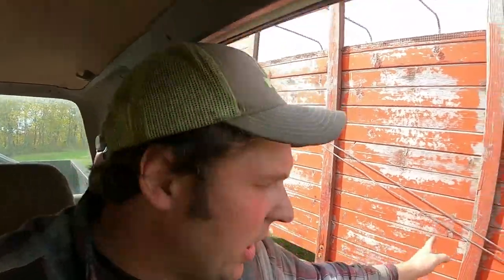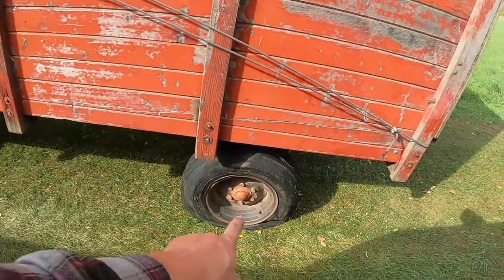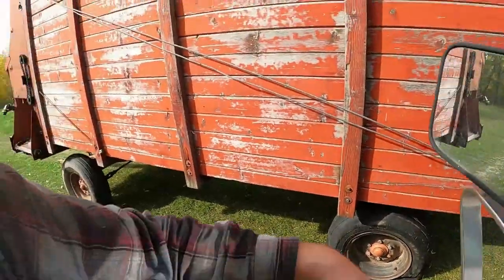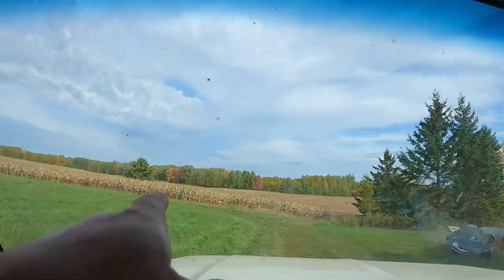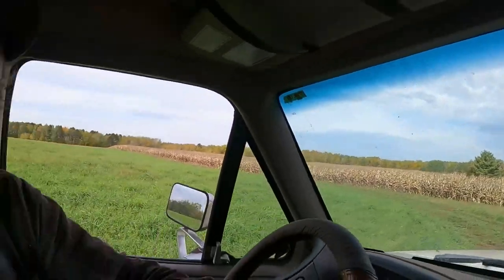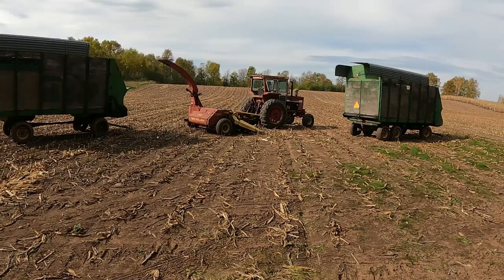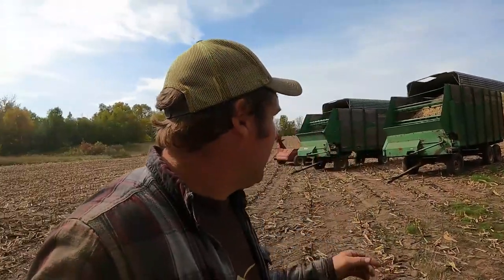Chopping Corn 2022/Day 4/Filling an Upright Silo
After a hard freeze in Minnesota, it was time to get the corn chopped.  Our upright stave silo by the barn is empty and ready to be filled.   The International 1256 tractor was rolling coal with the 790 New Holland Corn Chopper and chopper boxes behind as Alan finishes up on the third corn field.  Our 2 Case 830's were being used to haul wagons and run the Gehl Long Hopper Blower.  Corn Chopping 2022 in Minnesota day 4 is in the books.